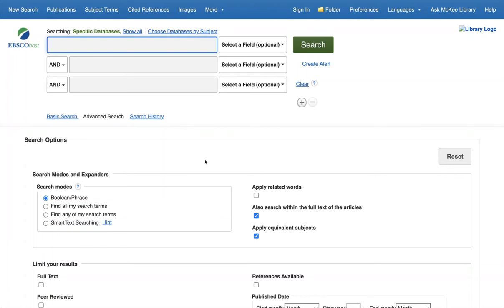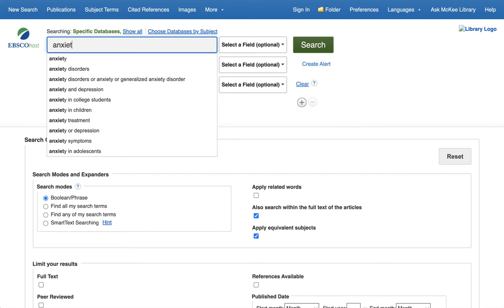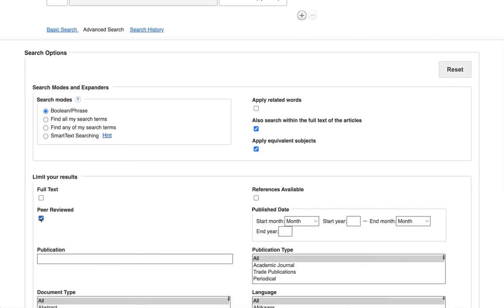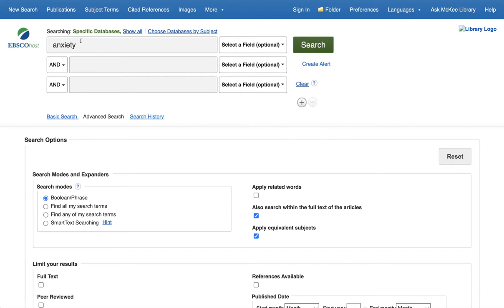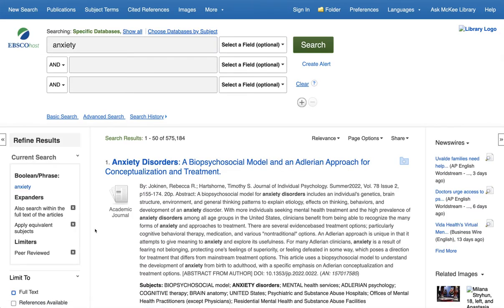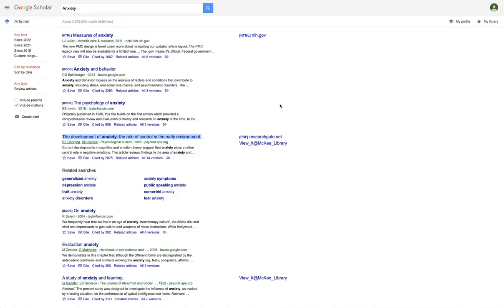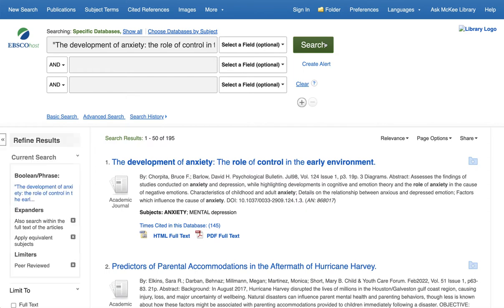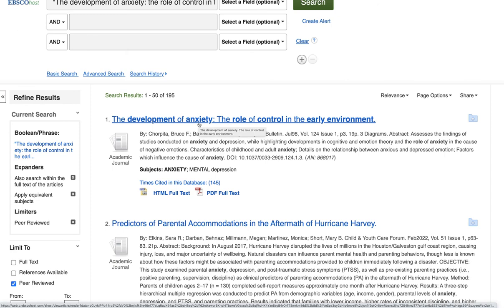EBSCO: Peer Reviewed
Learn how to locate peer reviewed sources in EBSCO databases. Additionally, we will discuss how to use an EBSCO database to check if an outside source is peer reviewed.